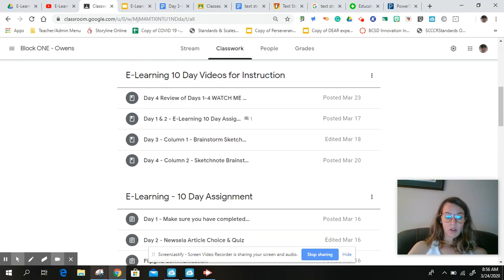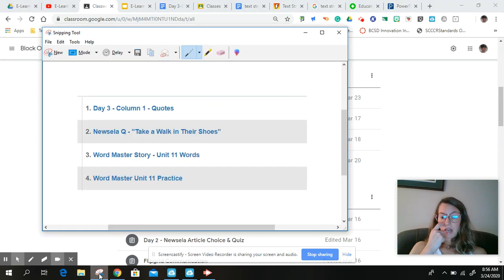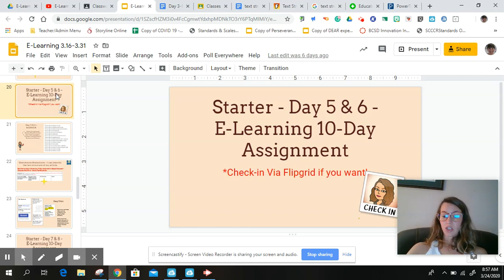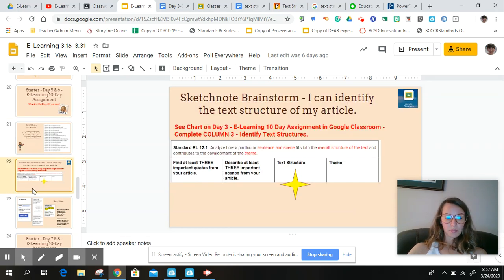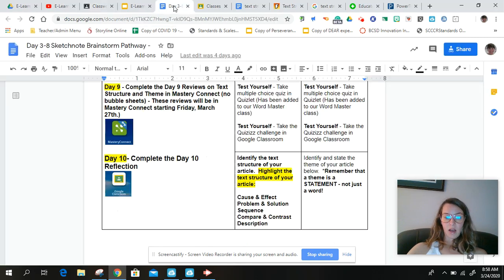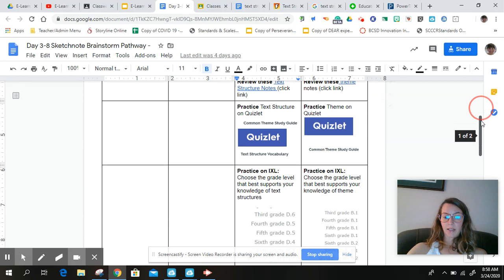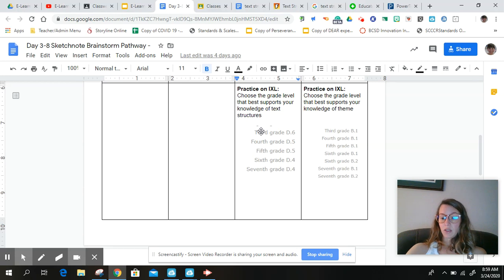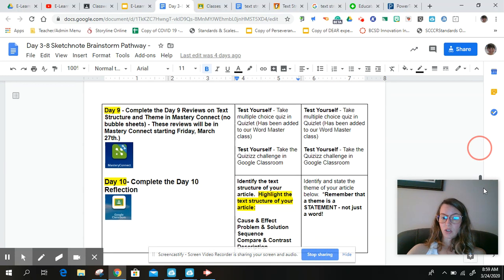Day 5 - Text Structure Research/Notes & Practice